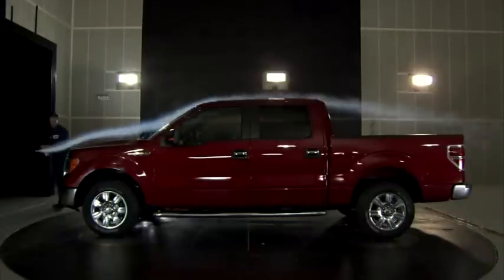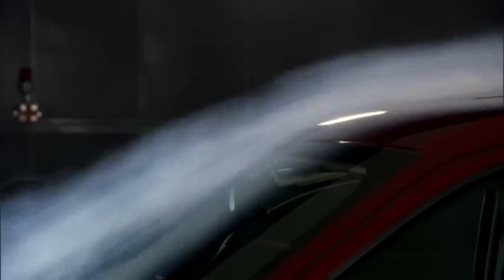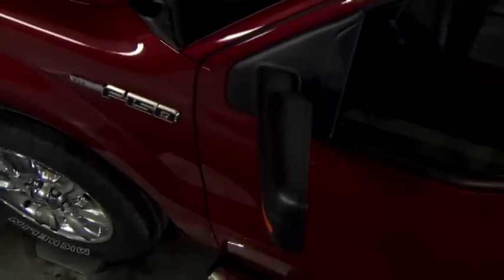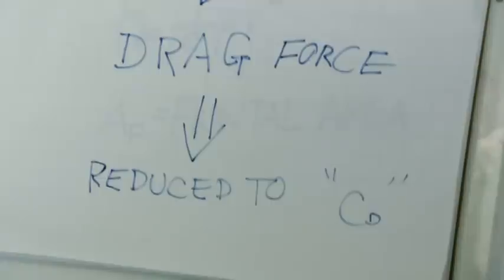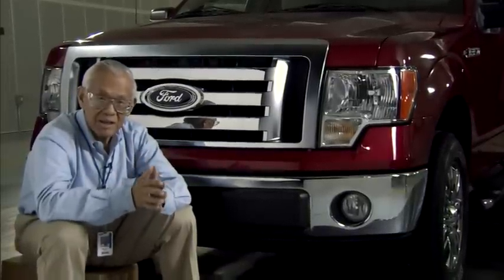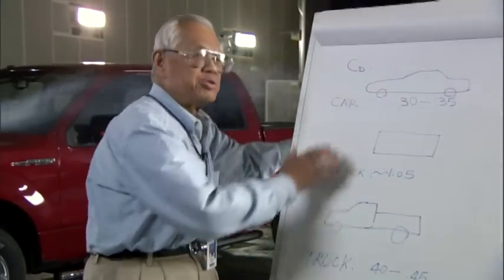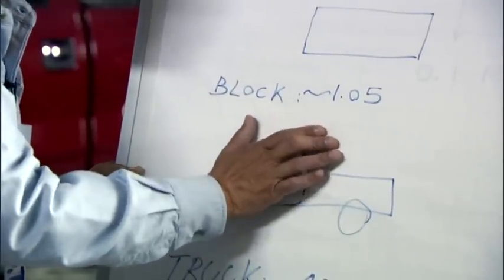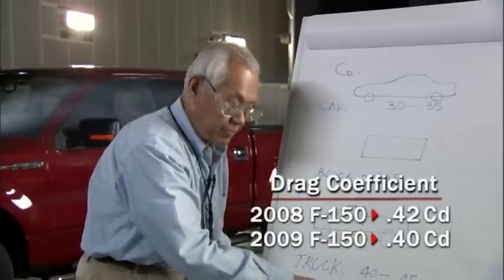F-150 Aerodynamics and MPG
This video goes over some of the reasons why the new 2009 F-150 gets such good gas mileage.